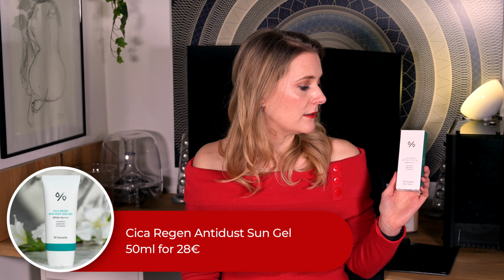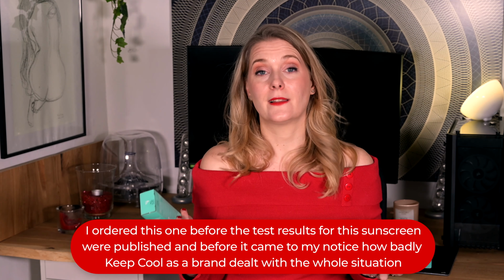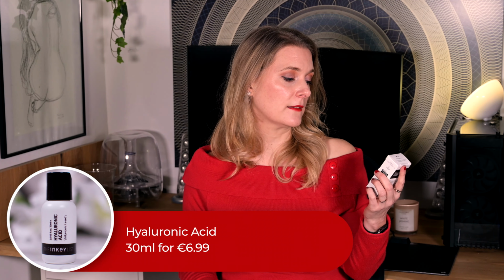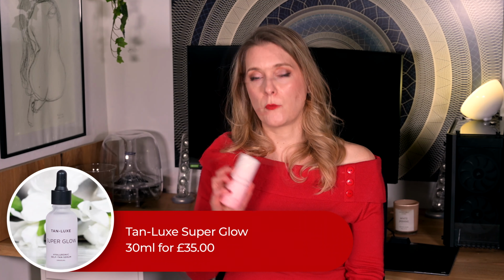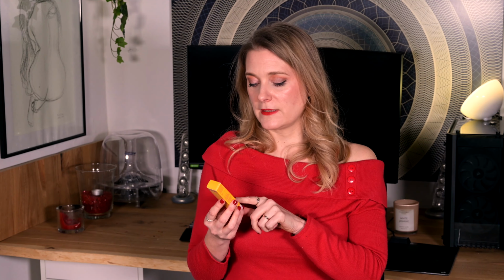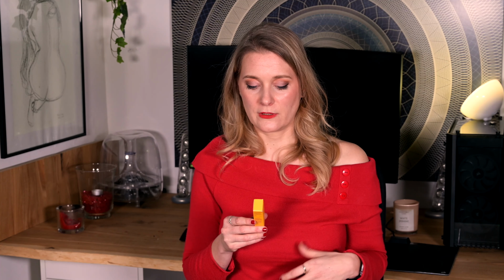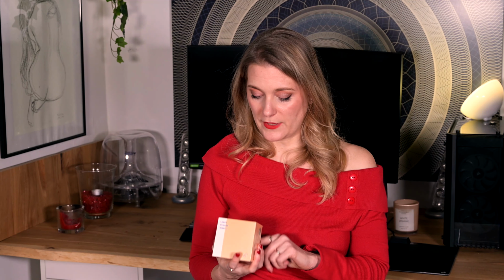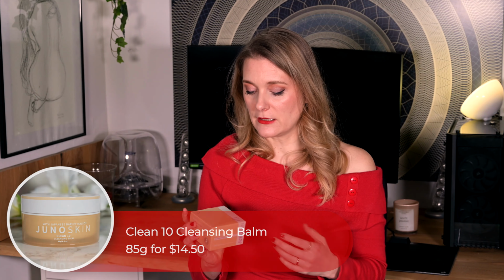First Skincare Haul 2021 - Repurchased and New-In | Doctor Anne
Time for a skin care haul - I haven’t done one of these in a while, simply because I did not buy much skincare over the last months. But with the need to stock up on old favorites and some nice PR-packages, I figured I would share with you what I purchased.

Dr. Ceuracle CICA Regen Anti-Dust Sun Gel
Geek & Gorgeous C-Glow 15% Vitamin C Serum -
Geek & Gorgeous Jelly Joker -
Geek & Gorgeous Liquid Hydration -
The Inkey List Hyaluronic Acid
Tan Luxe Super Glow
The Inkey List Hyaluronic Acid Hair Serum
Silk Slip Scrunchies
Silk London The Poppy
Good Molecules Yerba Mate Wake Up Eye Gel
Juno & Co Microfibre Lemon Drop Sponge
Juno & Co Moonshine Miracle Cream
Juno & Co Clean 10 Cleansing Balm

As doctor passionate about skin care that delivers results I want to help you quickly and efficiently pick a skin care regime that works by explaining the science behind skin and by sharing quick, no bullshit skin care reviews.